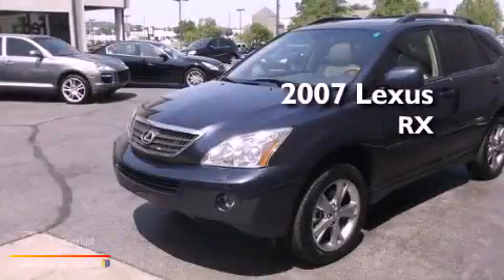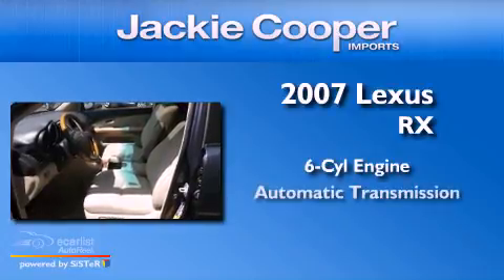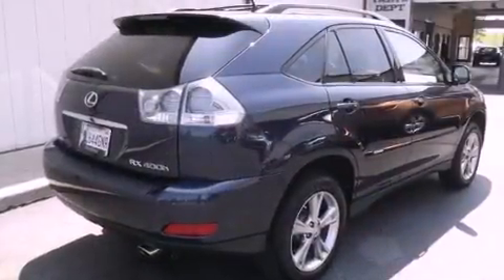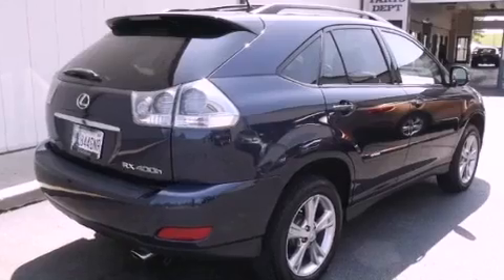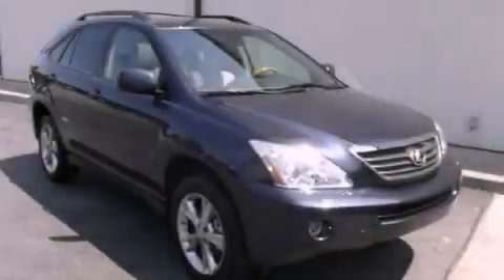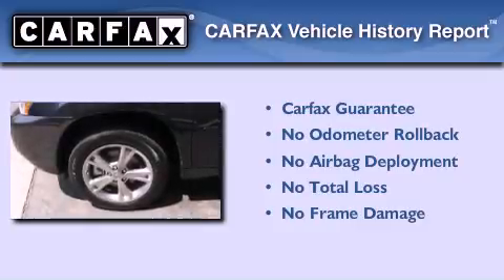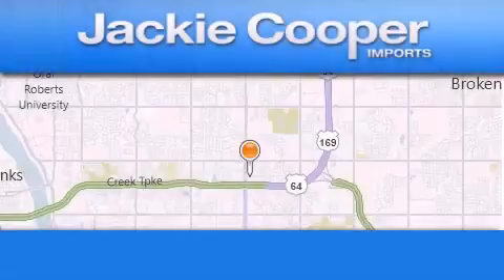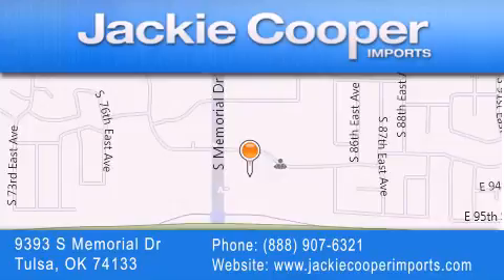Pre-Owned 2007 Lexus RX 400h Tulsa OK 74133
Year : 2007
 Make : Lexus
 Model : RX 400h
 Engine : Hybrid Synergy Drive (HSD)
 Trans . : Automatic
 Exterior : Blue
 Miles : 43,985
 Interior : Other
 Stock : 72004620